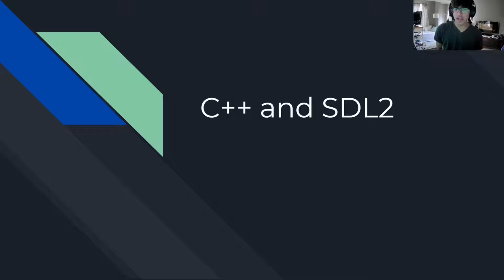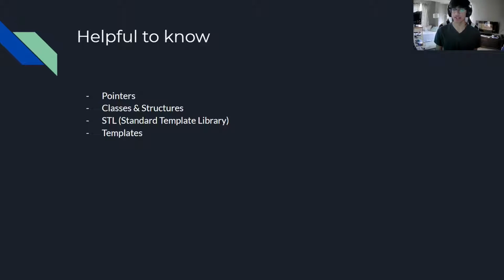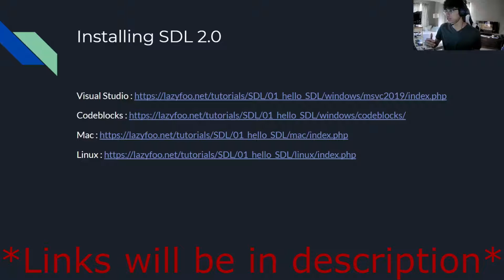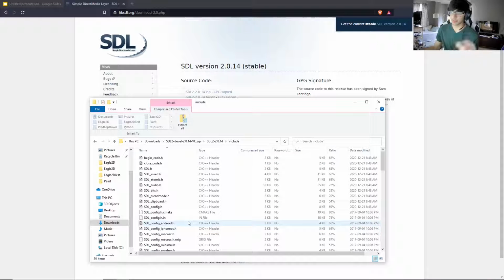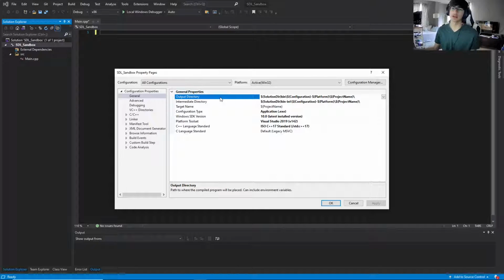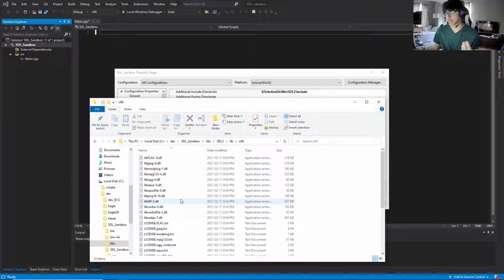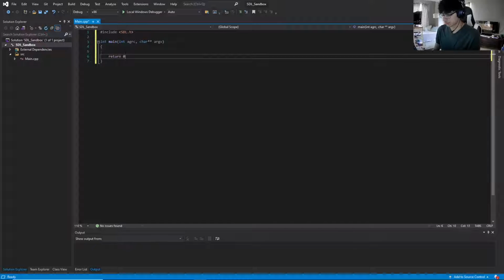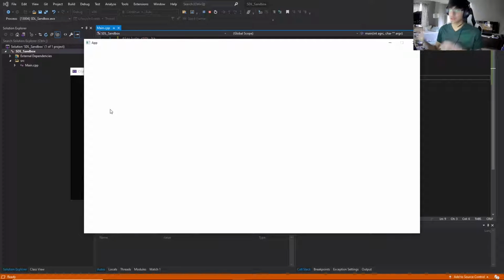C++ and SDL2 Game : SDL2 and Window Creation - Ep. 1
In this episode we start off creating our game by setting up SDL, and going through the pre-requisite skills needed.